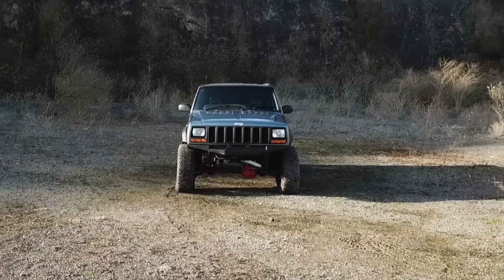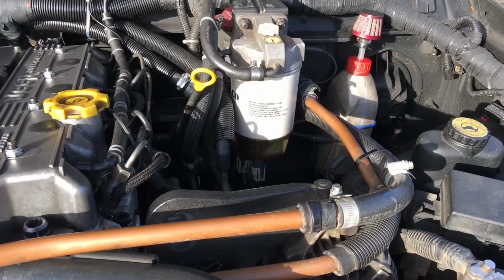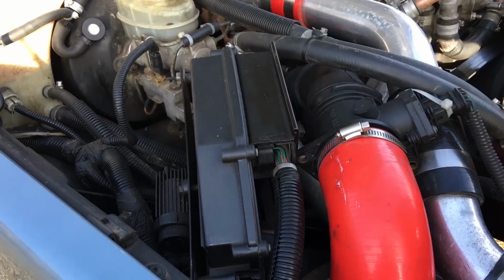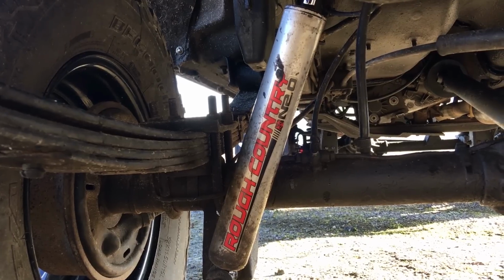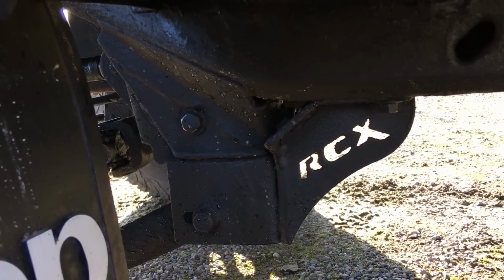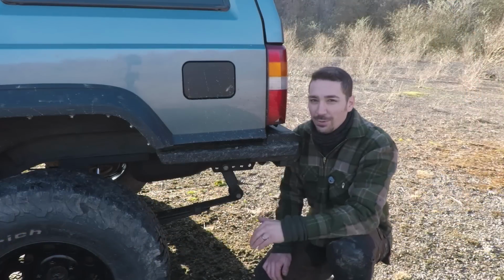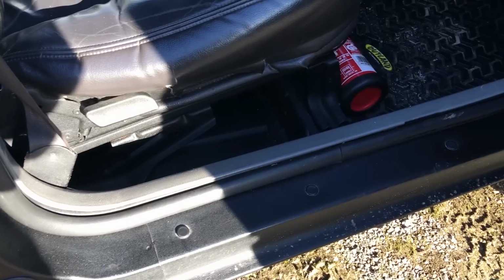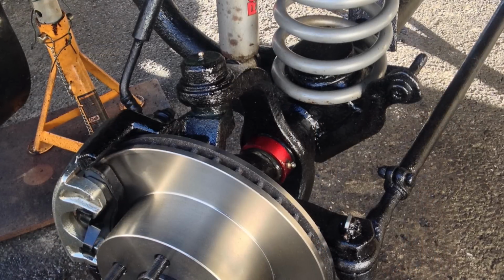Ep 01 / Jeep Cherokee XJ Overland Build / Pre-Trip Build Overview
Cherokees are like never ending projects but when you have to travel and live in one for four months with your wife it needs to be in a good operating condition. I've been building and using the Jeep as a work truck and offroad toy for the last two years and although it's pretty solid its going to need some work before we leave for Scandinavia.

In this video I break down the build as it stands Pre-Trip, and then the five months work begins before we leave!

Jeep Spec:
1999 Jeep Cherokee XJ 2.5TD RHD.
35x12.50r15 BFG KM3's with 15x8 3.75" backspacing (-19 offset).
6" Lift Drop Pitman Arm.
6" x 2" Box Rocker replacement with Tube Slider.
Rear Leaf Springs 4.5" Trailmasters with two RC Leaf Springs from a 4.5" kit.
Front Bumper